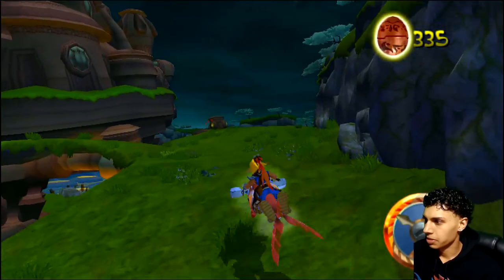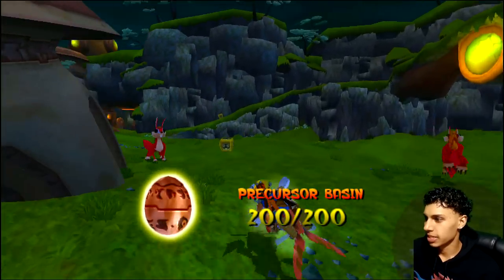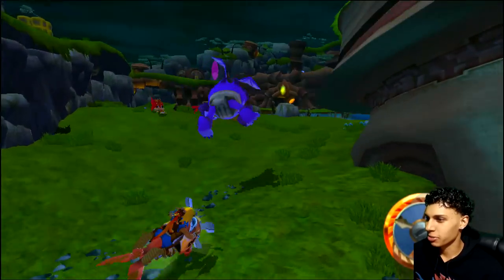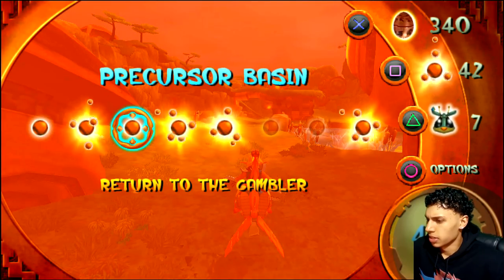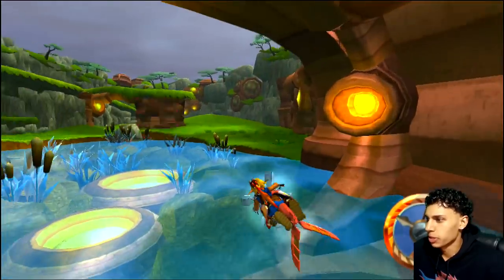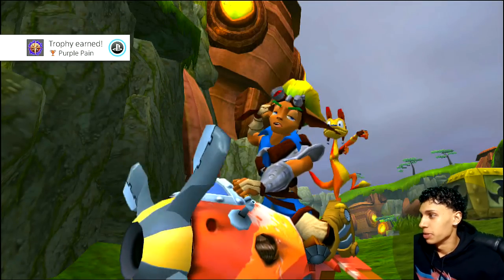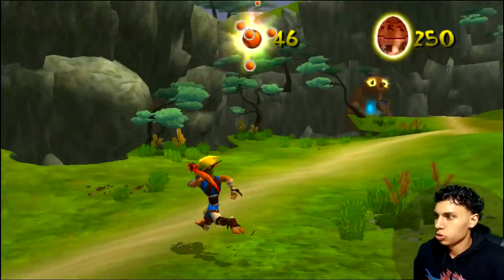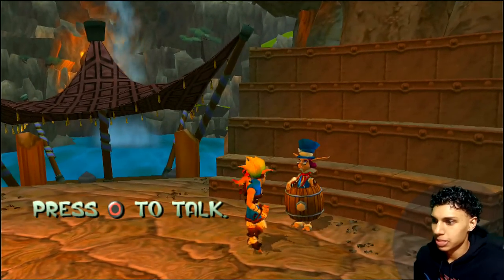Jak and Daxter PS4 Collection 100% - Part 7 - (Jak and Daxter The Precursor Legacy Platinum Trophy)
Jak and Daxter is a video game franchise created by Andy Gavin and Jason Rubin and owned by Sony Computer Entertainment. The series was developed by Naughty Dog with a number of installments being outsourced to Ready at Dawn and High Impact Games. The first game, released on December 3, 2001, was one of the earliest titles for the PlayStation 2, and is regarded as a defining franchise for the console.

On April 3, 2017, PlayStation announced that the original three Jak and Daxter games, along with Jak X: Combat Racing, will be ported to the PlayStation 4. Jak and Daxter: The Precursor Legacy was released on August 22 of the same year, alongside the release of Uncharted: The Lost Legacy. Later on December 6, Jak II, Jak 3 and Jak X: Combat Racing were released.

Jak and Daxter: The Precursor Legacy , Jak 2: Renegade , Jak 3 , Jak X: Combat Racing , and Daxter will all be played during this let's play in HD.

Jak And Daxter PS4 Bundle:

Jak and Daxter PS4 Collection recorded with Elgato 4K Capture Card: